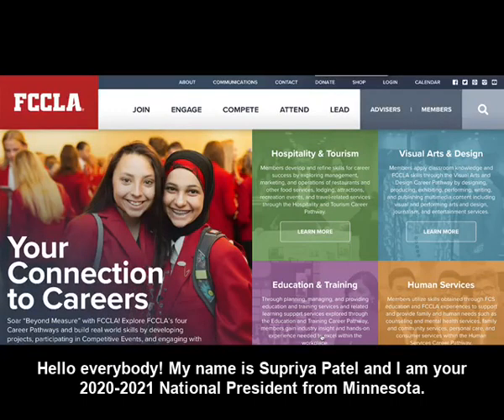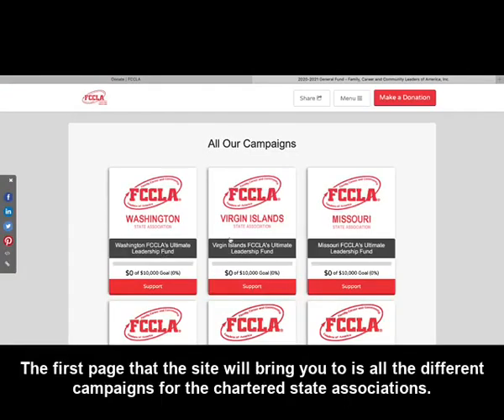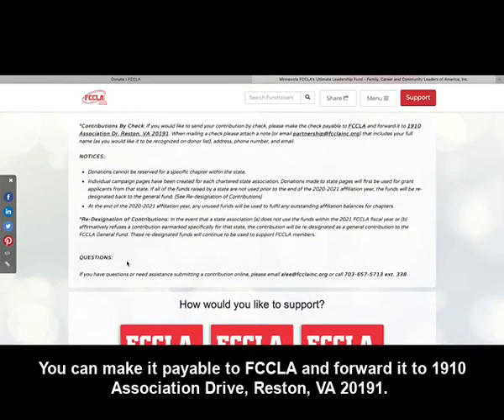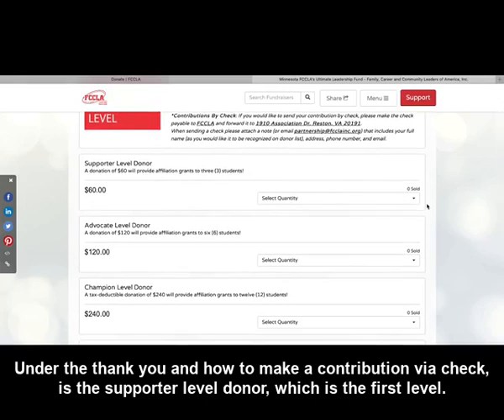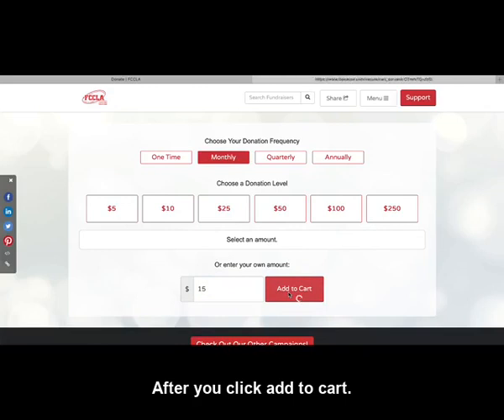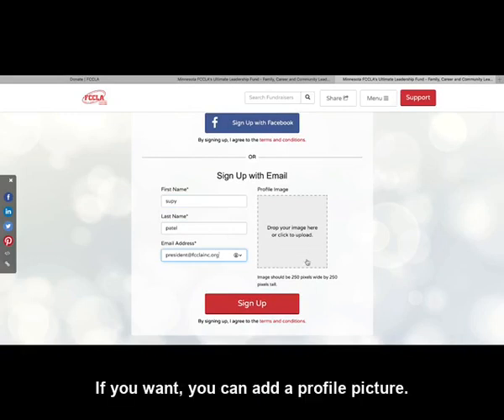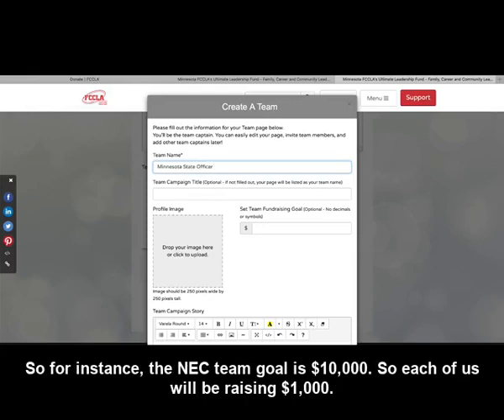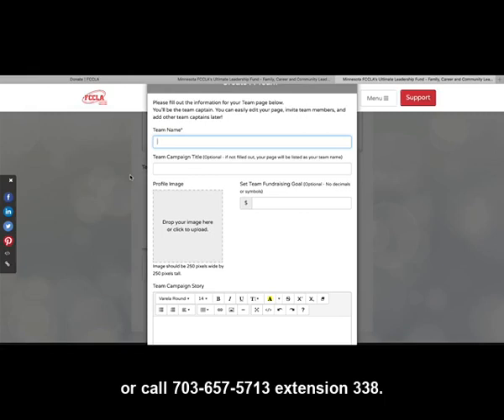Ultimate Leadership Fund Overview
Join FCCLA's National President, Supriya Patel as she gives an in-depth look at FCCLA's newest giving campaign, The Ultimate Leadership Fund. During this video, she will provide background on the campaign and share more information on how you can support!